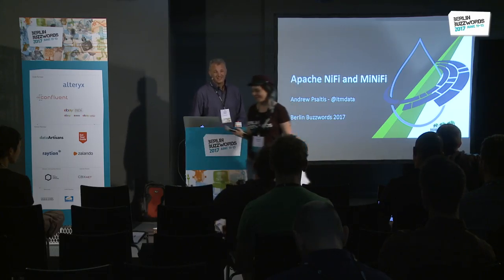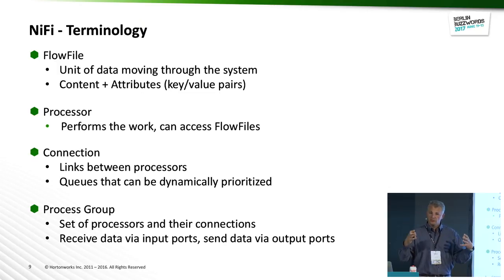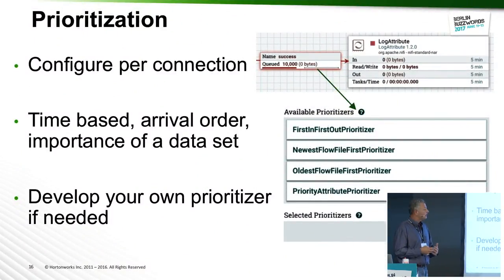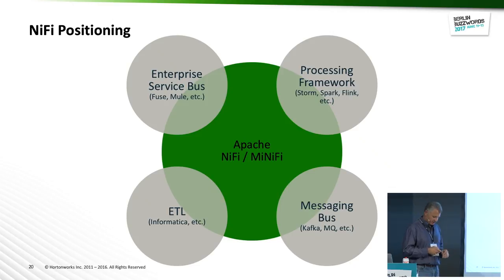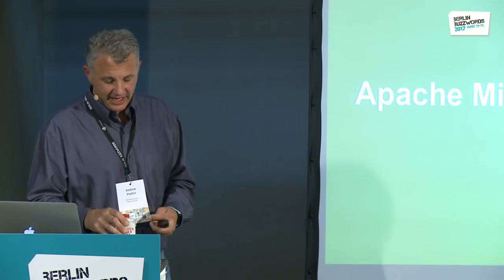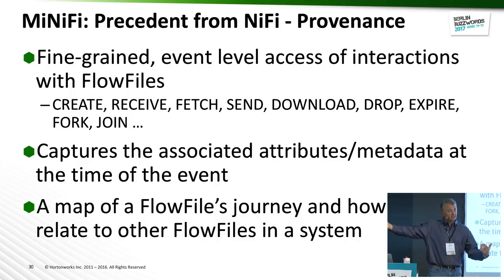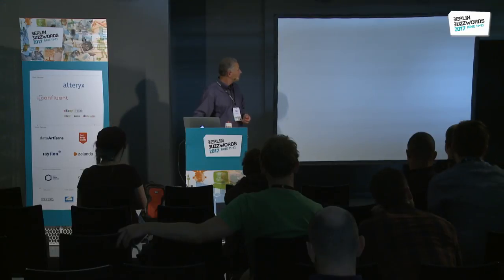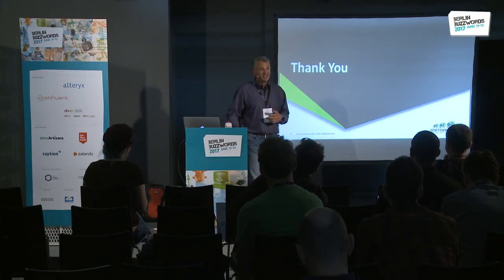Berlin Buzzwords 2017: Andrew Psaltis - Hands-on with Apache NiFi and MiNiFi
This talk will provide a hands on introduction to Apache NiFi and MiNiFi. Focusing on how to use them to securely, efficiently, and reliably collect data from the edge, curate and deliver it to other tiers in a streaming pipeline. This will be a very interactive session to ensure all participants understand the how and why of Apache NiFi and MiNiFi. We will cover the following topics:

Apache NiFi Overview
- Describe Apache NiFi and its use cases.
- Describe NiFi Architecture

Core Concepts
- Understand Nifi Features and Characteristics.
- Understand NiFi user interface in depth.
- Understand Processors
- Understand Connections
- Understand Processor Groups
- Understand Remote Processor Groups
- Explain Data Provenance in NiFi
- Understand Concepts of NiFi Cluster

Designing Data Flows
- Understand how to build a DataFlow using NiFi
- Learn how to optimize a DataFlow
- Learn how to use NiFi Expression language and its use.
- Learn about Attributes and Templates in NiFi

MiNiFi
- Overview
- Use Cases
- Integrating with NiFi